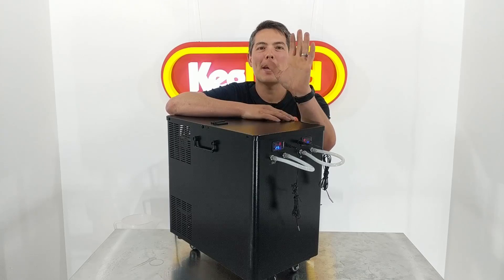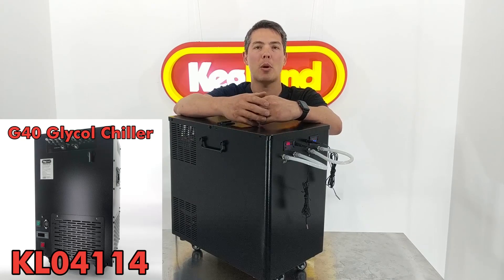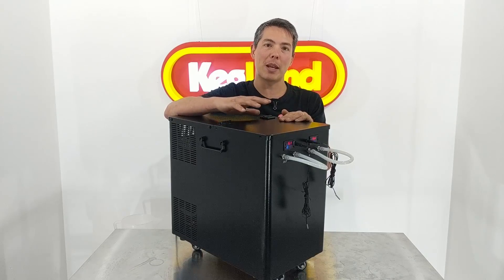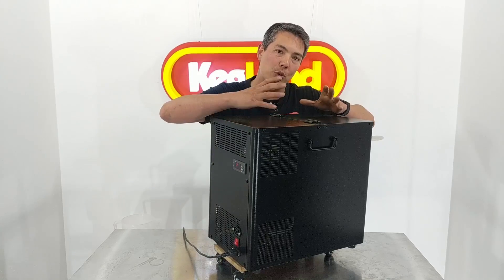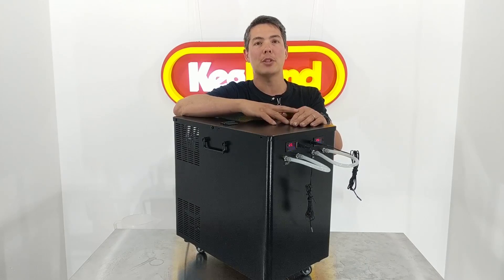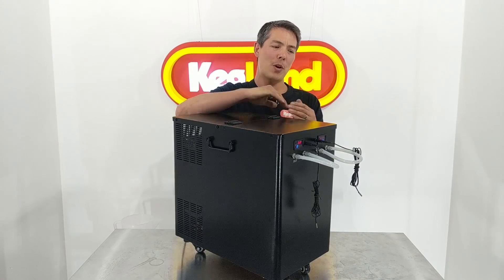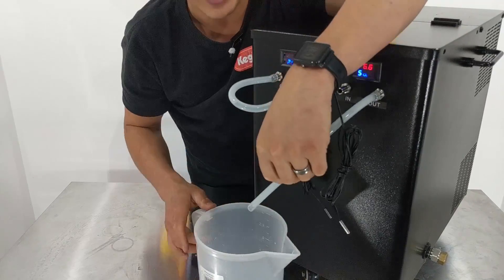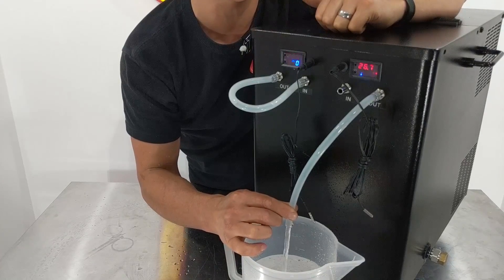G20 Glycol Chiller - Chill up to 4 fermenters with one compact and powerful chiller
Do you need a powerful and compact glycol chillier that can cool down even large 200L fermenters or multiple smaller fermenters?  This is the unit for you.  It’s compact, quiet, reliable and has the cooling performance for you to crash chill batches of beer even in hot ambient conditions.